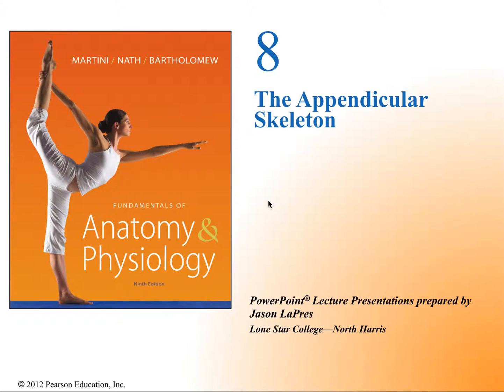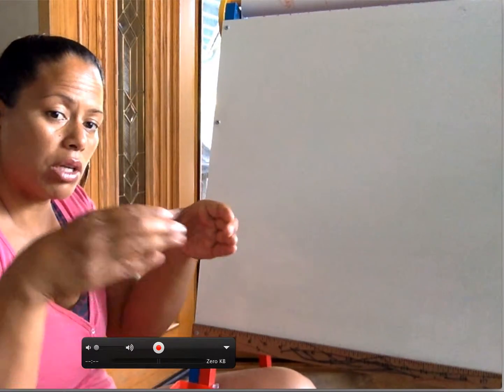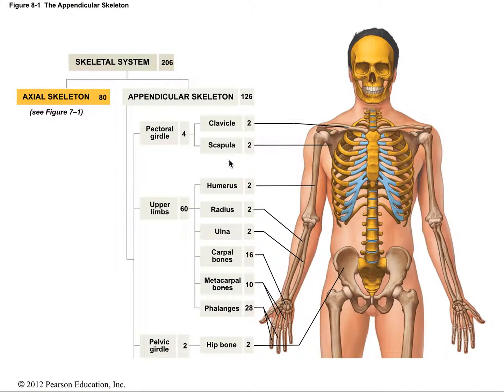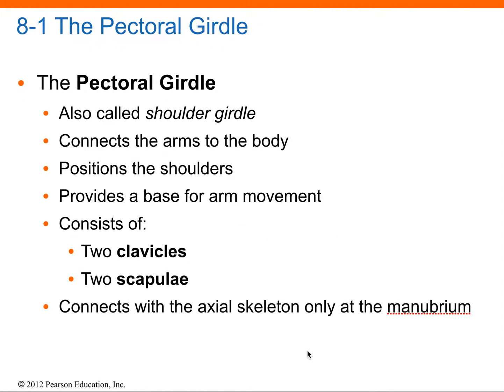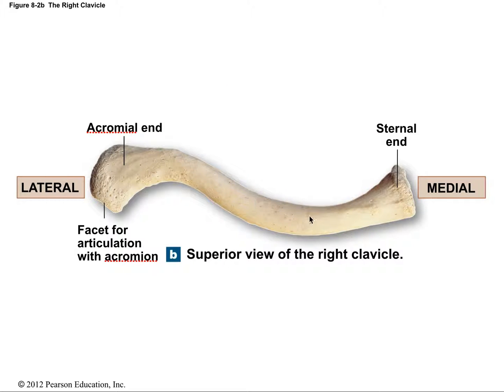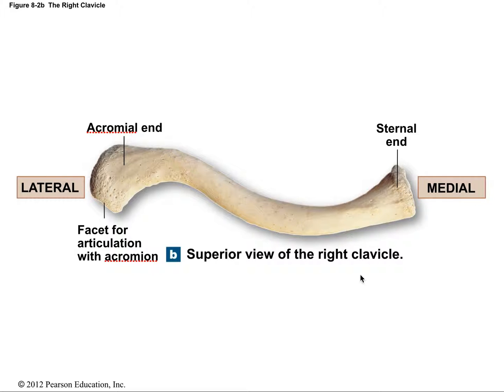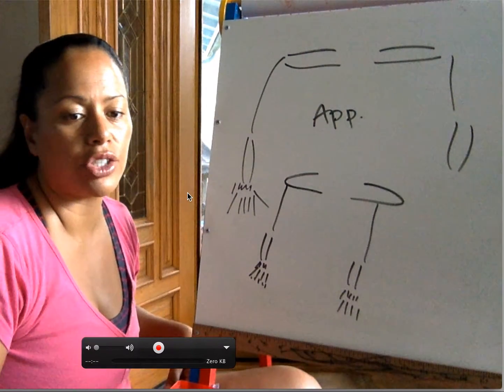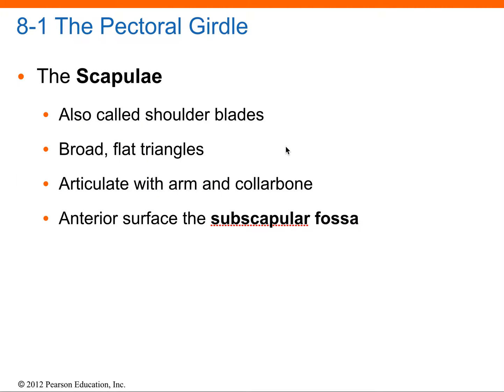PHYL 141 Bone Append 01 video